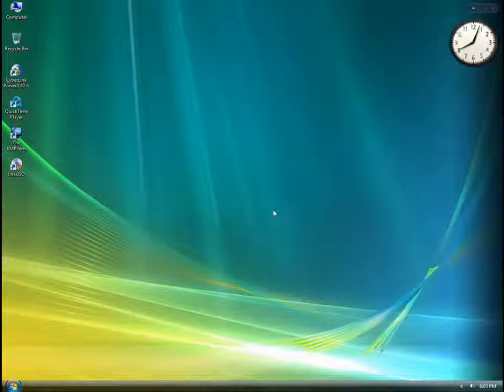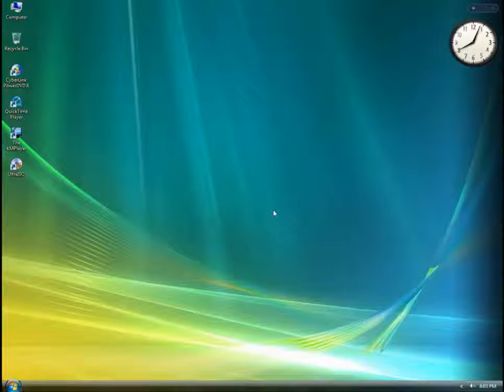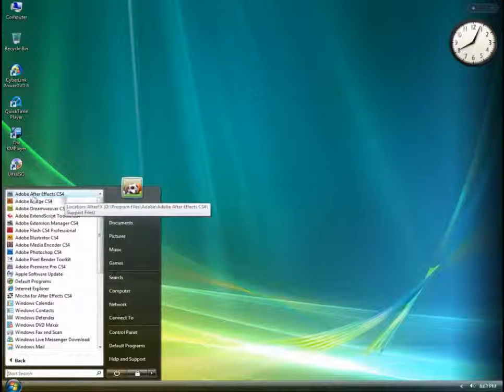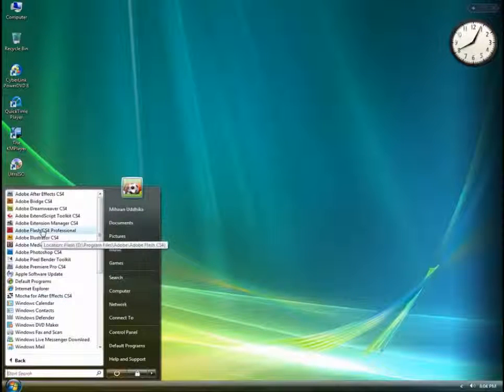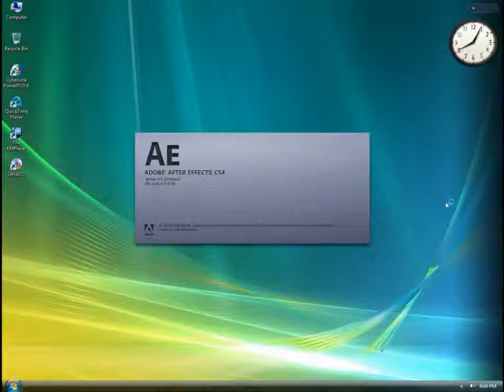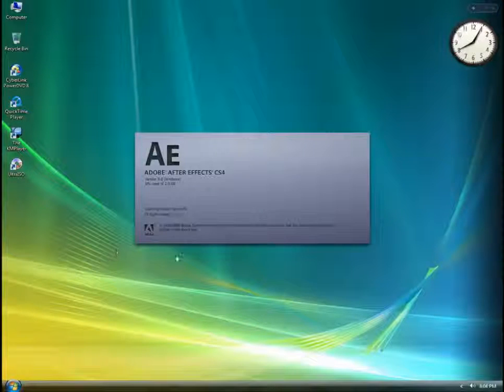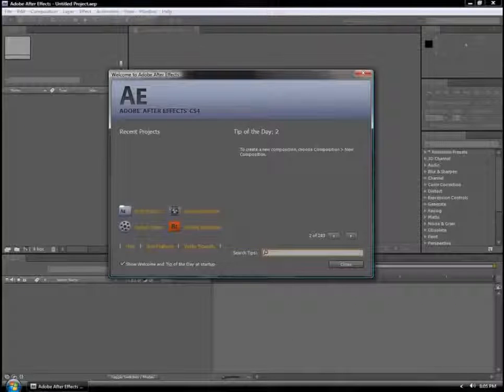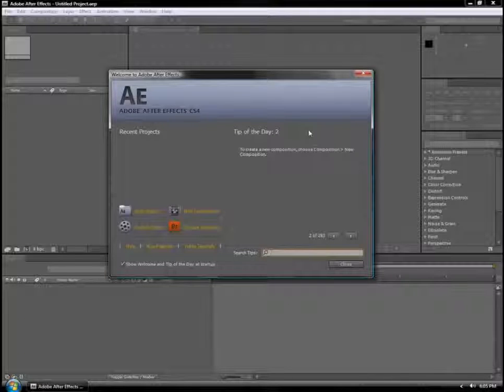After Effects NEW Tutorial Sinhala Part 1 Interoduction 2017